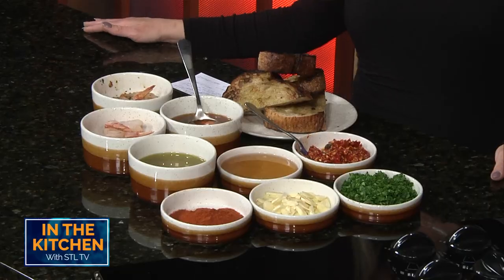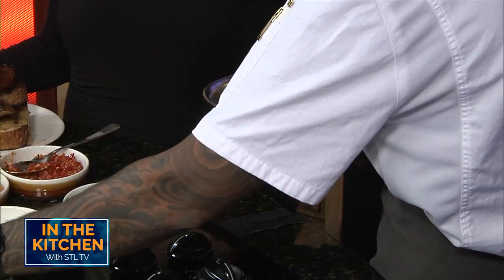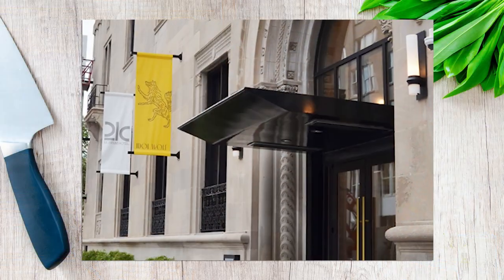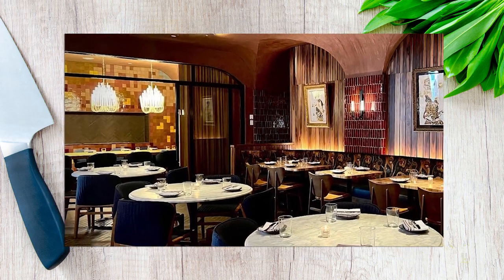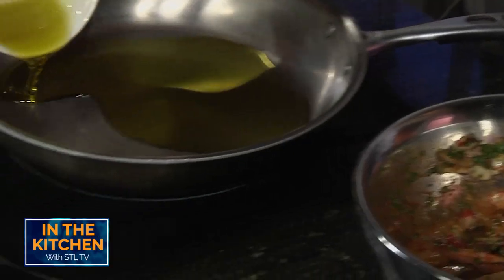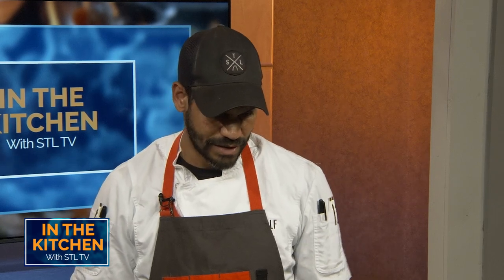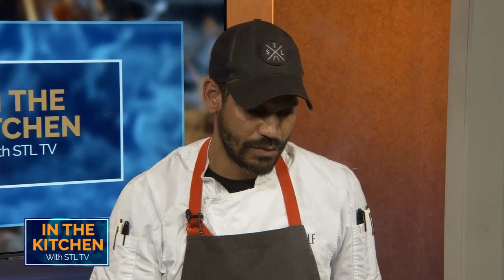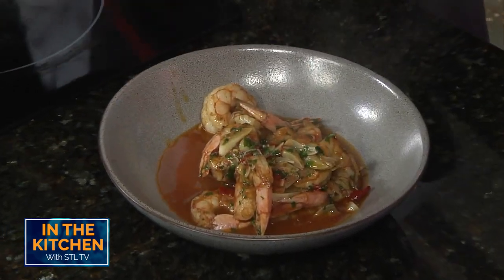In The Kitchen: Idol Wolf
Host Angela Hochman is in the kitchen with Matthew Daughaday, the executive chef at Idol wolf, and they are wiping up some Gambas Al Ajillo. Check it out!

View our broadcast channel on Charter digital cable channel 992, or on the web